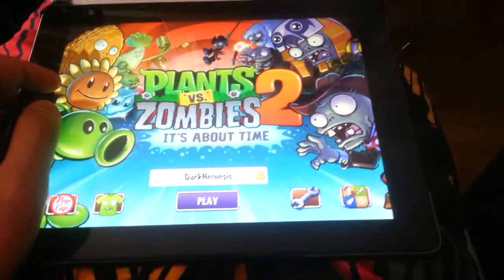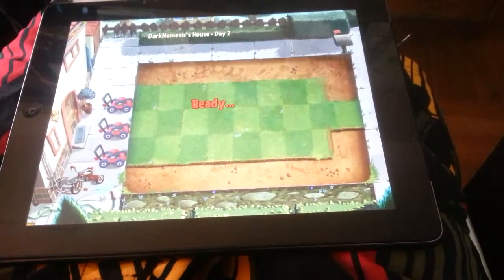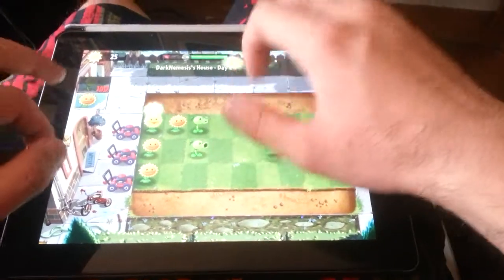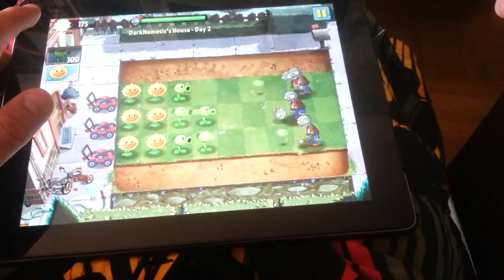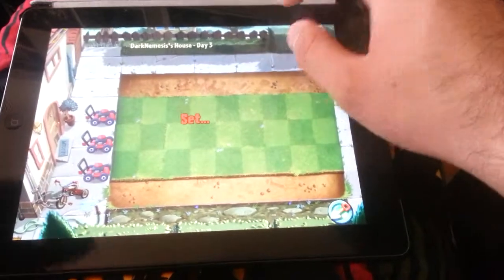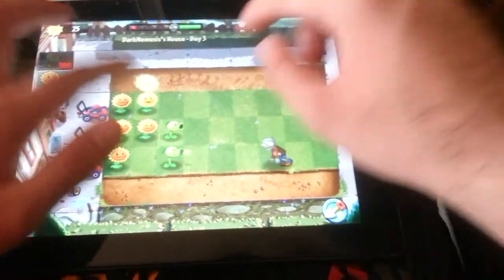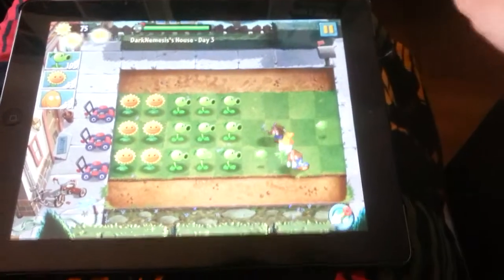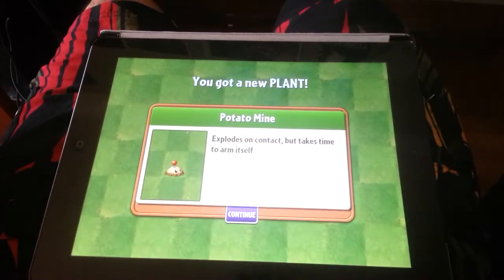Plants Vs Zombies 2: It's about time, First Look and Overview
Yes, the sequel has finally arrived. I only played the first 3 missions of the tutorial for just a brief rundown because the mechanics are the same. Everything familiar from the old Plants Versus Zombies Game is pretty much here. So for familiarity, it's very nice.

As always great for the iPad, but PopCap and EA, Please do us all a freaking favor and release it for the Android as well!